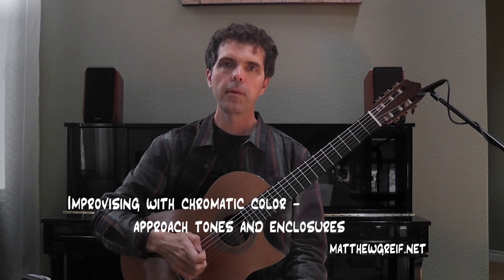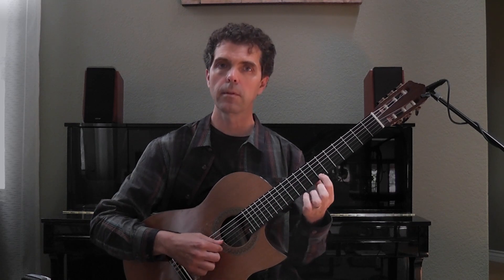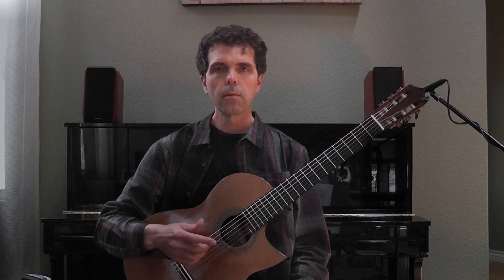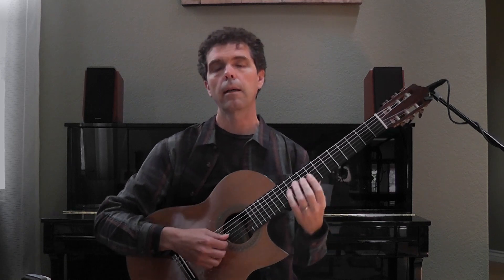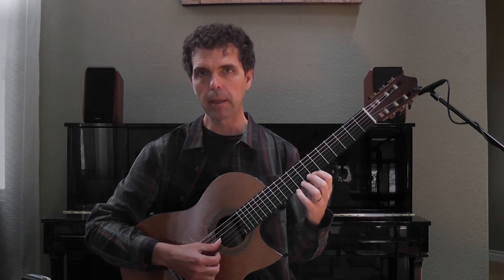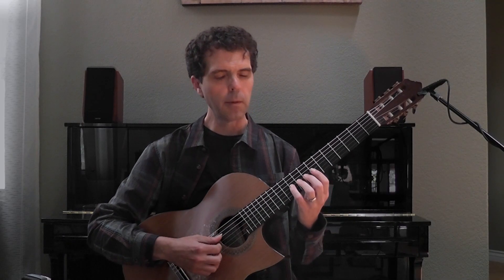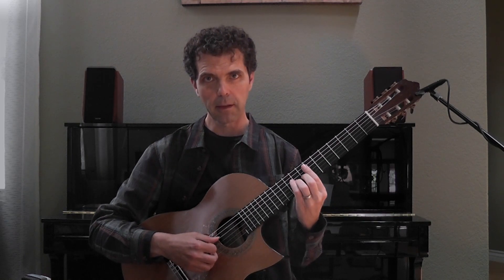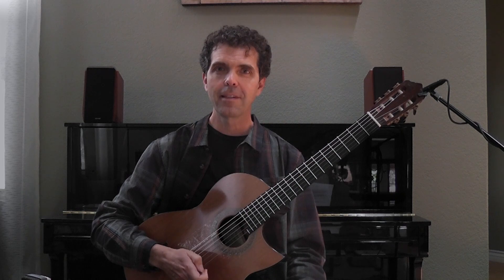Improvising with chromatic color - Matthew Greif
Matthew Greif - jazz/classical guitarist, member of the LA Guitar Quartet, and experienced teacher - shows how to easily add chromatic color to your improvisation with approach tones and enclosures.